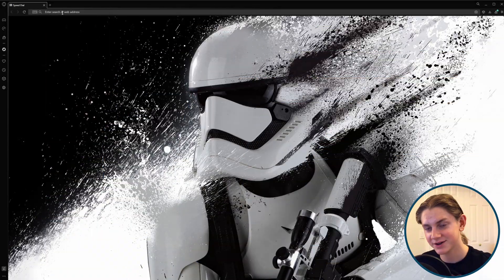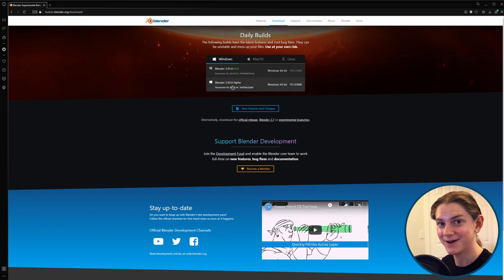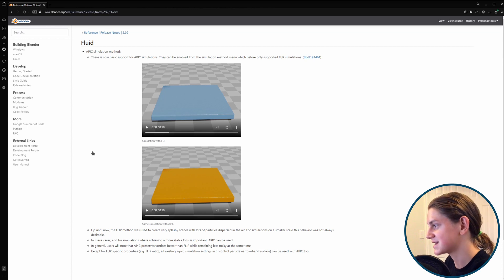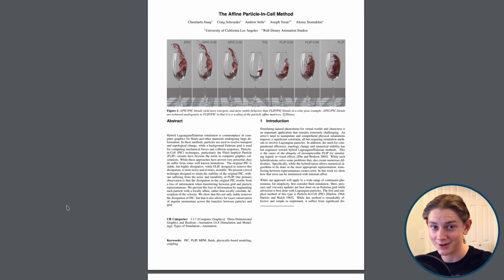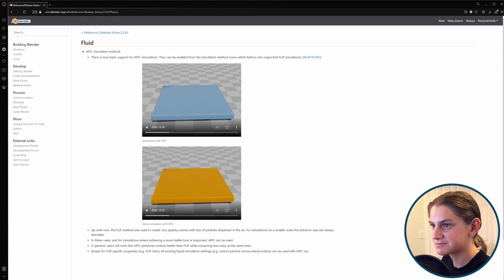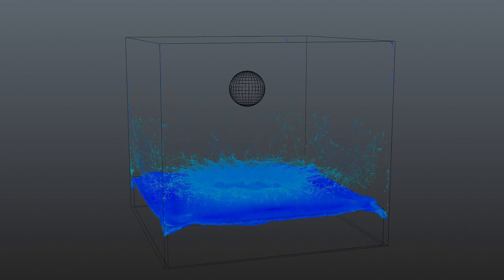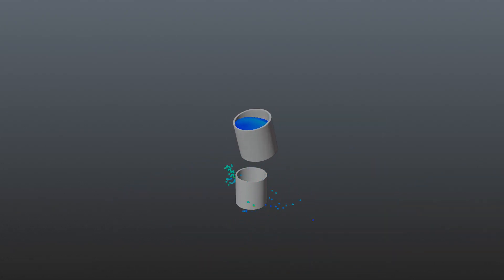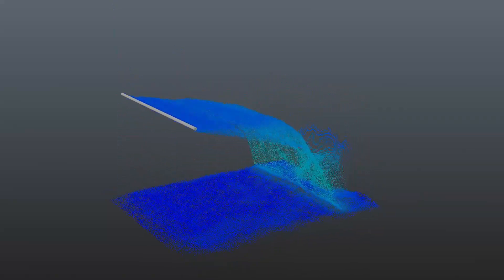Testing Blender's NEW Fluid Simulation Method!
Here's a research paper on APIC - I didn't understand a lot of it, but it's a pretty cool read